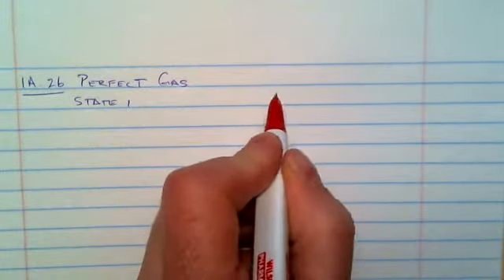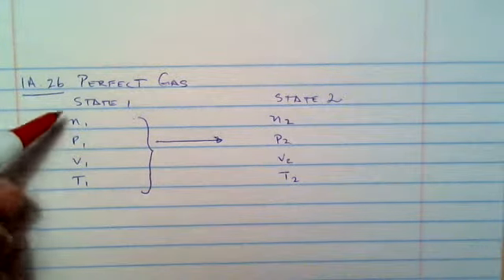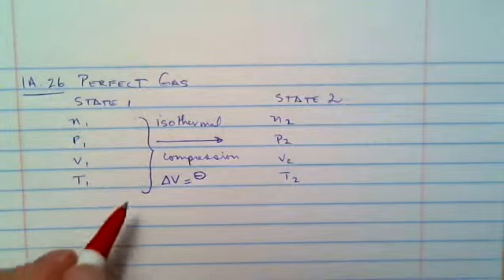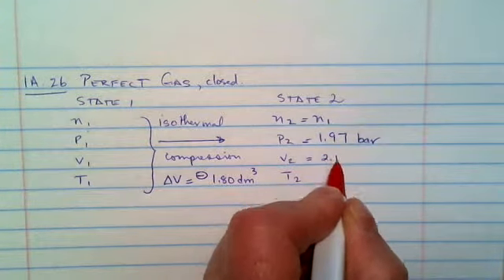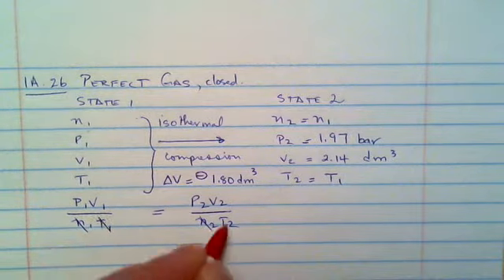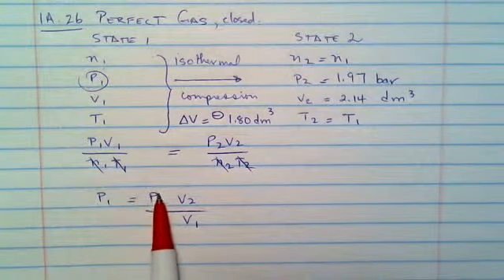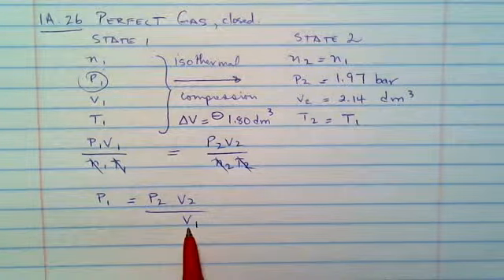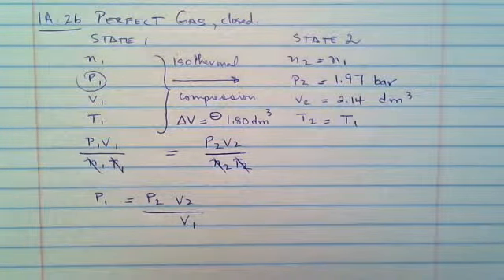ASN#1 Ex 1A 2b